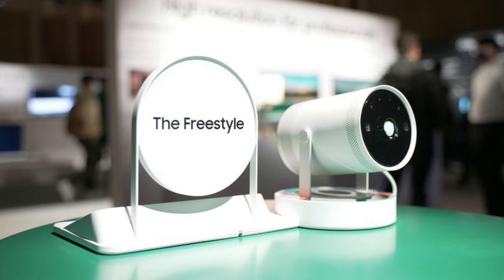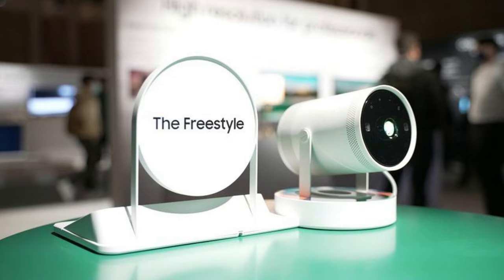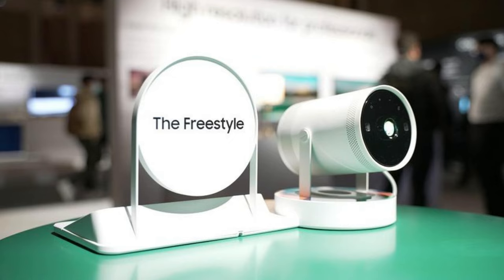Samsung Freestyle Gen 2 Portable Projector with SolarCell Remote and Gaming Hub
The Samsung Freestyle Gen 2 portable projector, accompanied by the SolarCell Remote and Gaming Hub, is now available for pre-order at a price of $800. This second-generation model boasts several notable upgrades compared to its 2022 predecessor, including access to the Gaming Hub and cloud services like NVIDIA and Xbox. Additionally, it features the new SolarCell Remote for enhanced control.